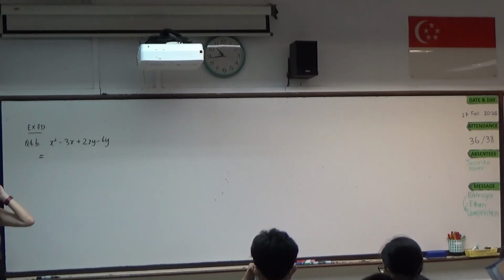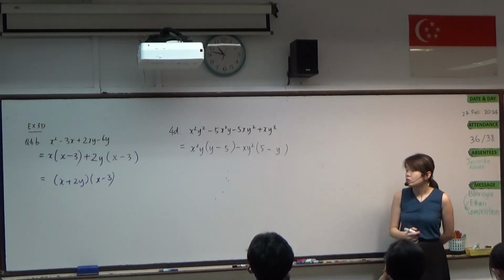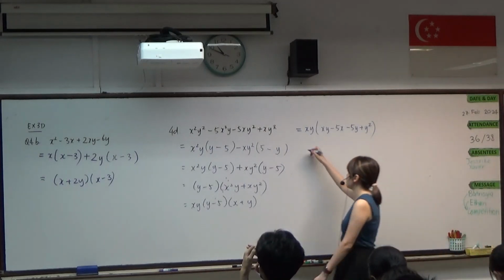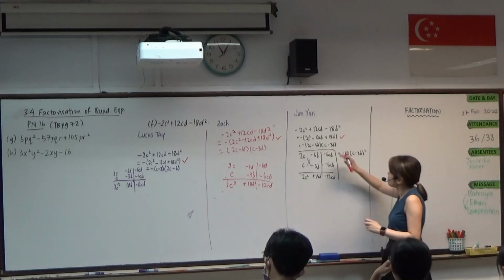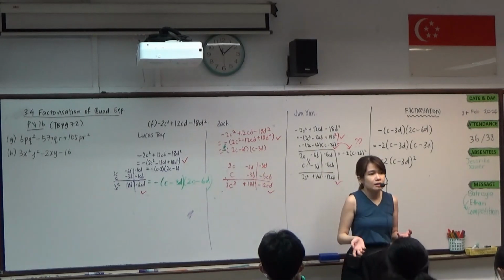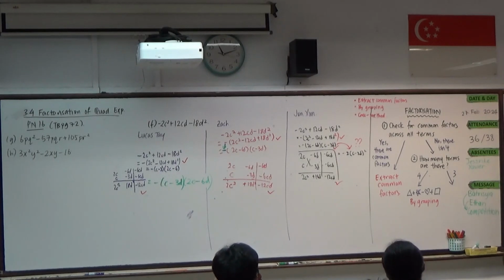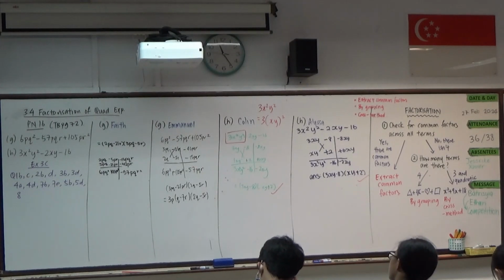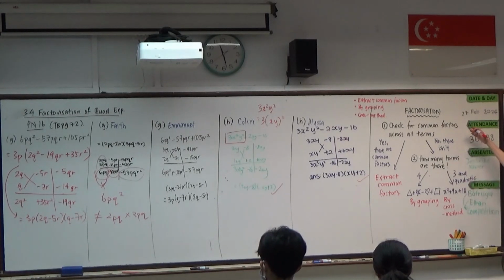2E (2024) Ex 3D & Ch 3.4 Factorisation of Quad Exp (Part 4)